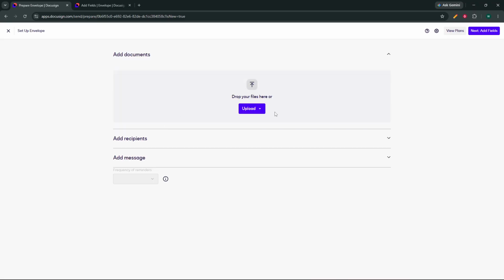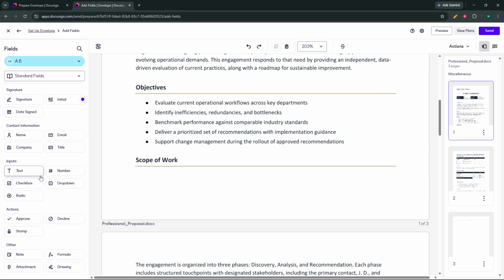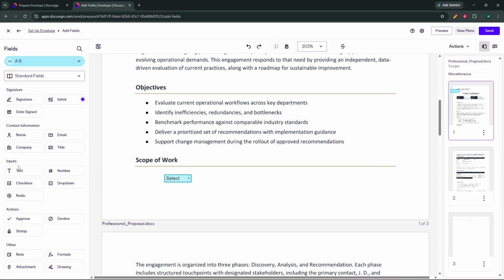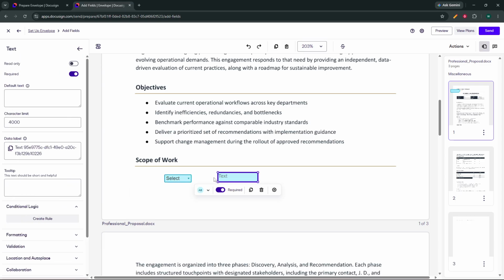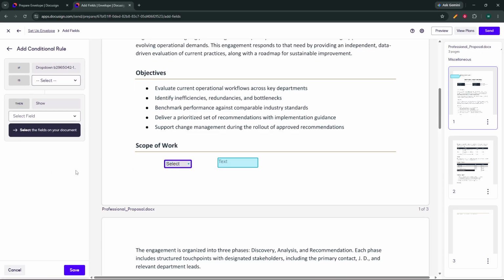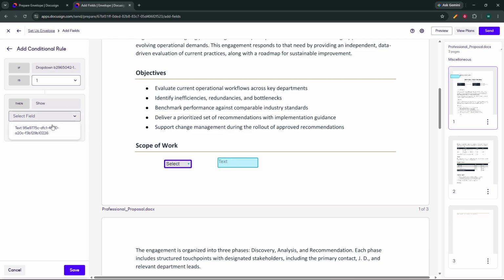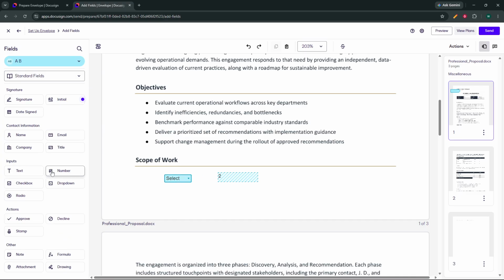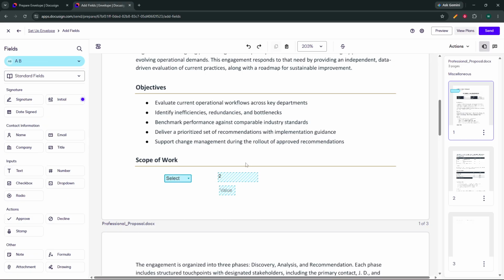How To Set Up Conditional Logic In DocuSign (Full Guide 2026)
In this full DocuSign tutorial, you’ll learn how to set up conditional logic in DocuSign in 2026. Conditional logic can help create smarter electronic forms by showing or requiring information based on a recipient's previous answers or selections.

We’ll explain how conditional fields work, how to configure logic rules, and how this feature can improve contracts, applications, onboarding forms, and business workflows.

🔹 What You’ll Learn:

* How to set up conditional logic in DocuSign
* How conditional fields work
* How to create dynamic electronic forms
* How to show fields based on responses
* How to improve data collection
* How to automate document workflows
* How to reduce unnecessary form fields
* Common conditional logic mistakes

💡 Pro Tip: Keep conditional rules simple and test every possible response path before sending your document. A single incorrect condition can cause important fields to remain hidden or appear unexpectedly.

By The End Of This Video, you’ll understand how conditional logic can make DocuSign forms more dynamic. You’ll also know how to test logic-based workflows before sending important documents.